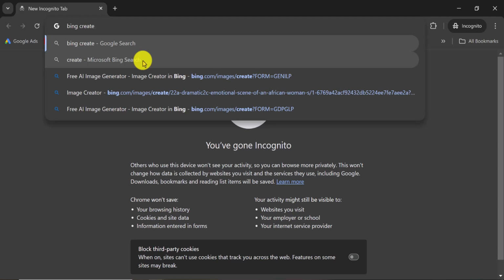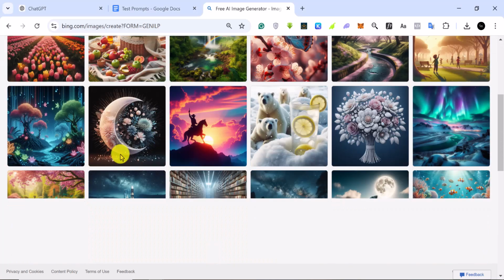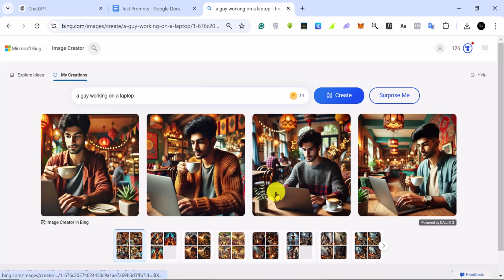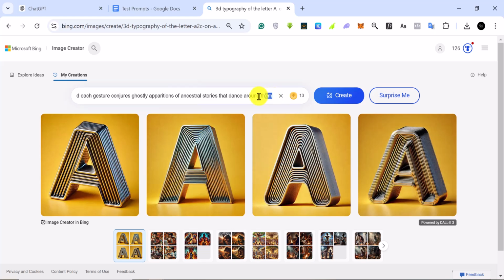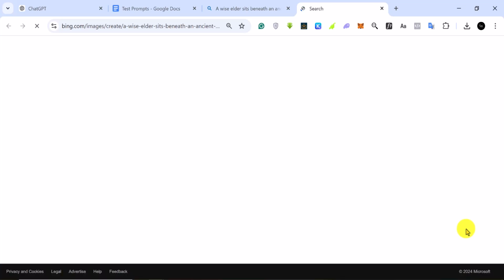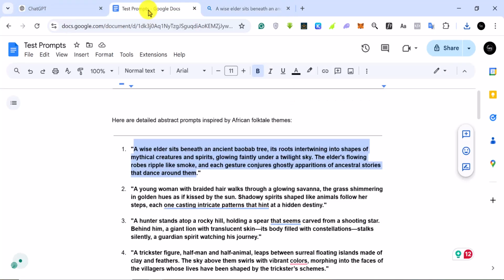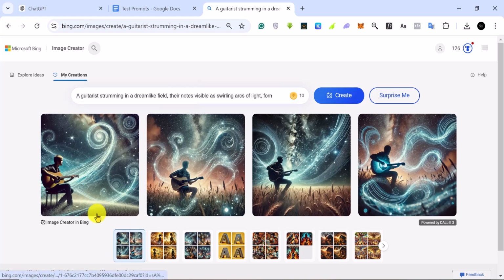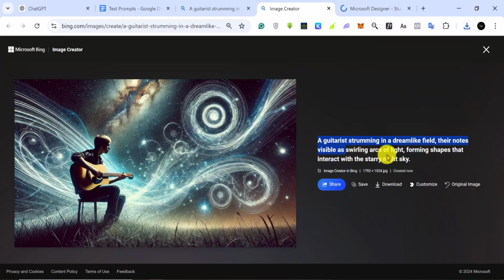Best Free Consistent and Realistic AI Image Generator Website - Instant and Free.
In this video, I’ll share the **best free consistent and realistic AI image generator website** that delivers instant and free results. Whether you're a designer, content creator, or just curious about AI, this tool will blow your mind with its quality and speed. Watch now to see how it works!